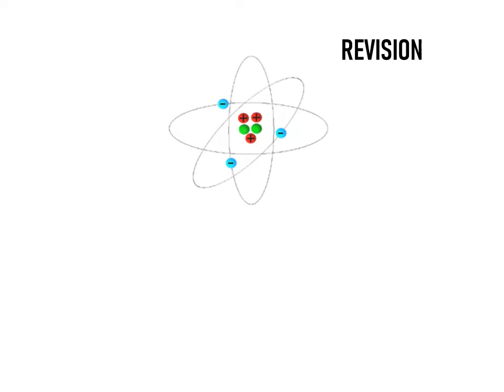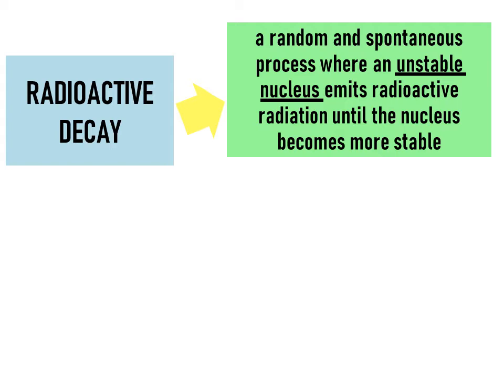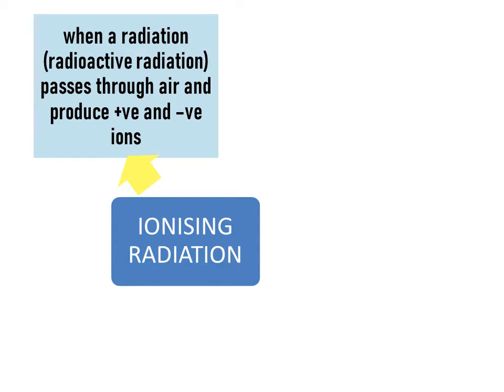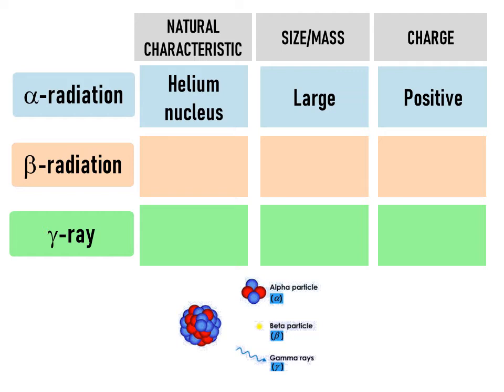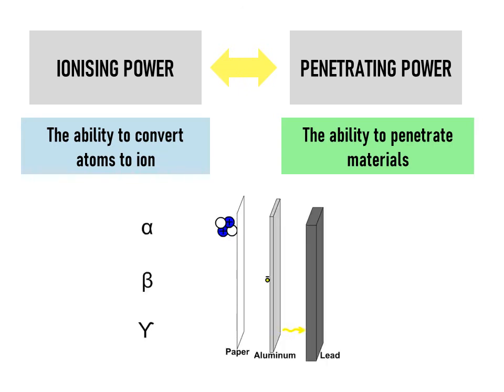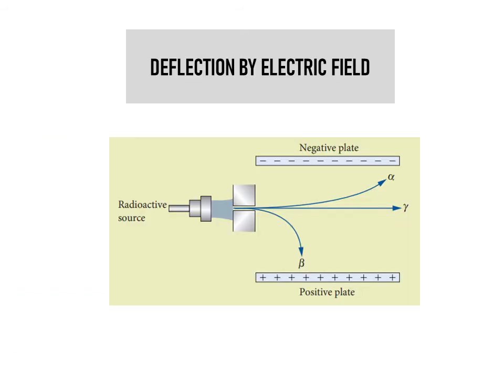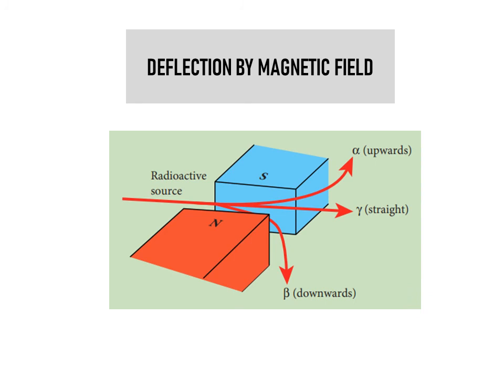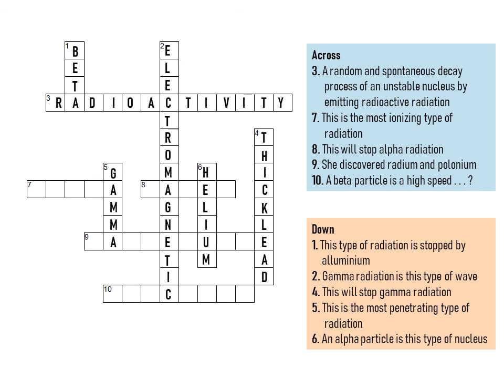Learn Alpha, Beta and Gamma Rays in 15 minutes